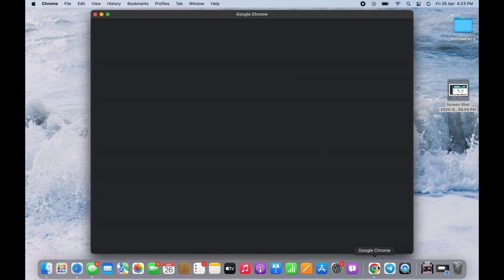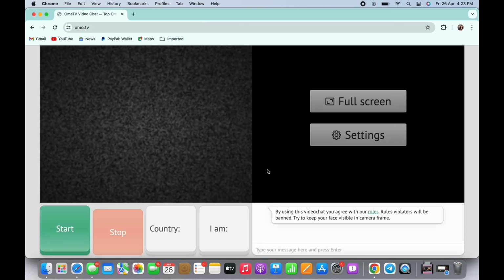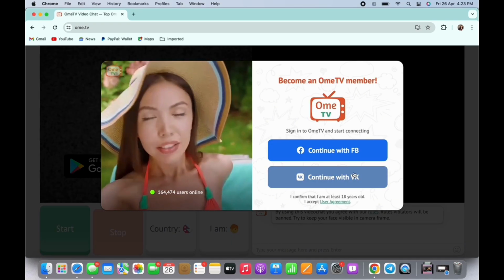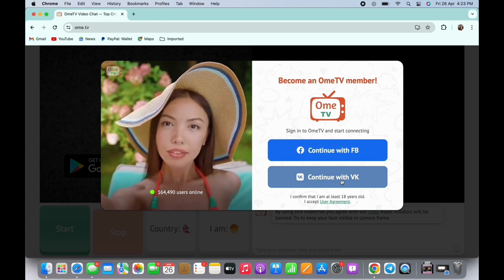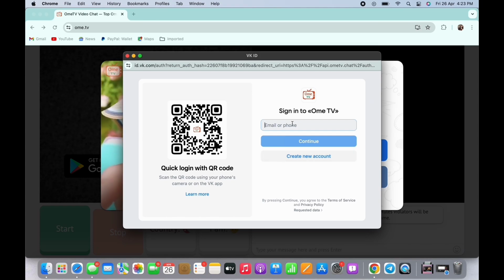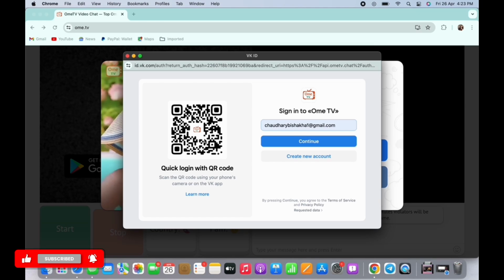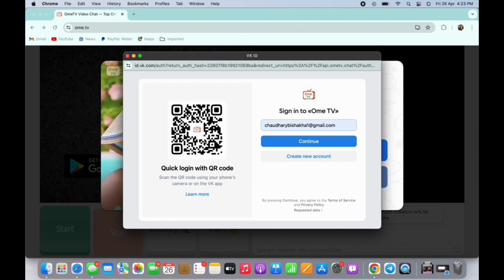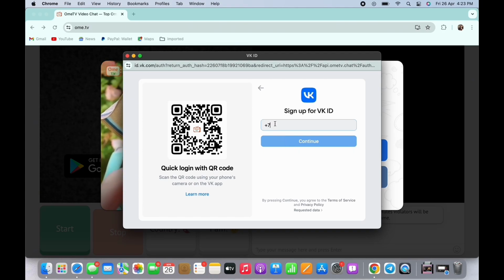How To Create VK Account on OmeTV (Full Guide) 2025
Planning to use OmeTV in 2024 and need a VK account for login? This video will guide you through creating a VKontakte (VK) account specifically for use with OmeTV. Learn how to sign up and connect your VK account to OmeTV, enhancing your chat experience.

In this tutorial:
0:00 - Introduction
0:05 - How to Create a VK Account for OmeTV (2024 Guide)

Discover the steps to set up a new VK account and how to link it with OmeTV. This tutorial includes tips on ensuring your account is secure and ready to use for seamless integration with OmeTV’s platform.

Connect with people around the world on OmeTV using your new VK account!